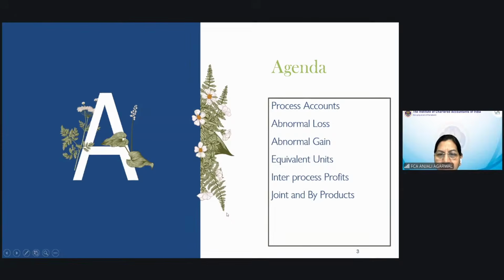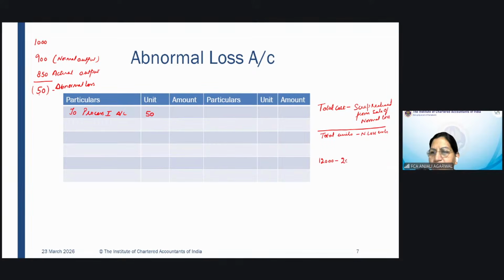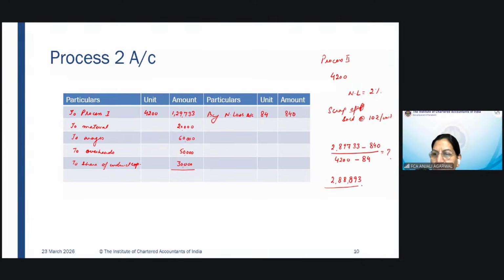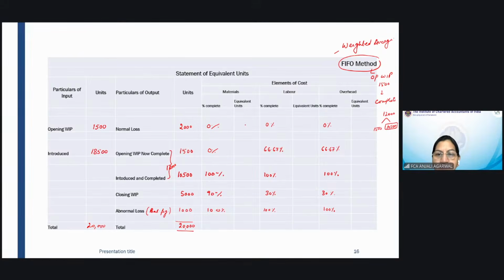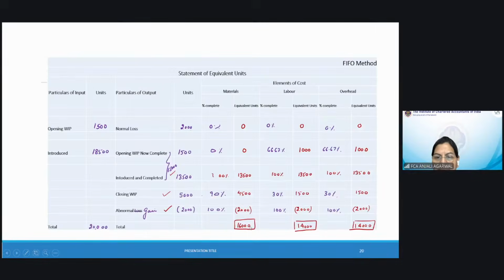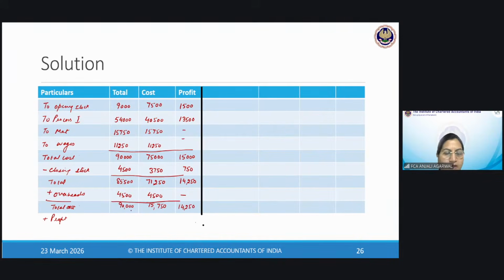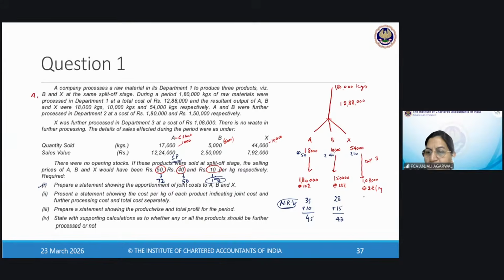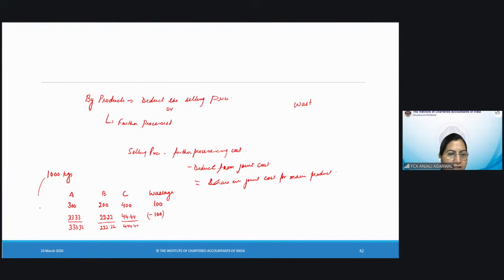Intermediate Paper 4:CMA | Topic: Process Costing & Joint & By Products | Session 1 | 23 March, 2026